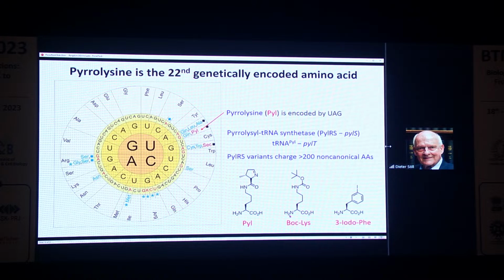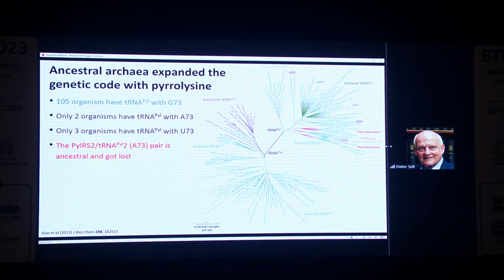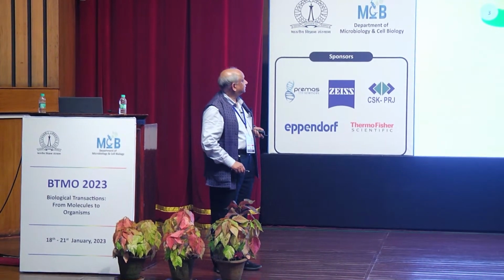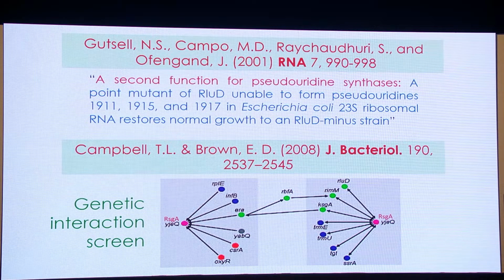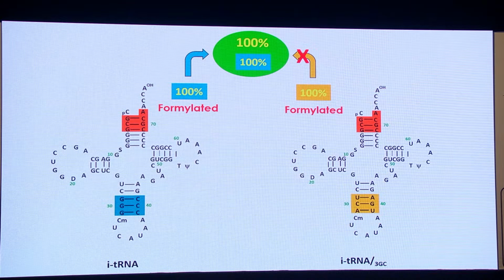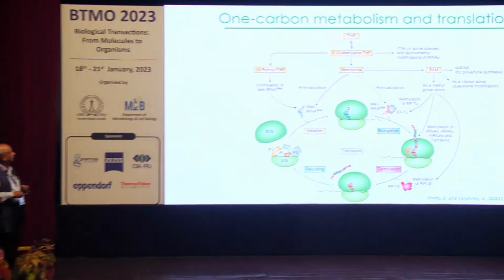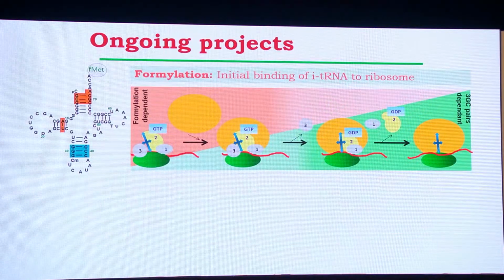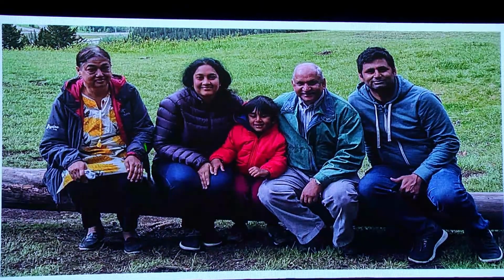UMESH VARSHNEY SESSION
UMESH VARSHNEY SESSION  IN IISC